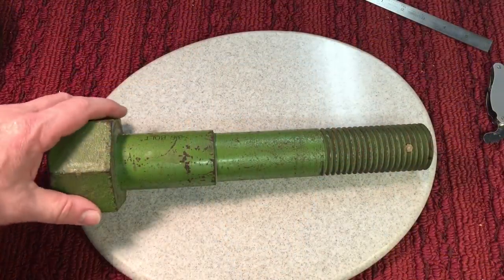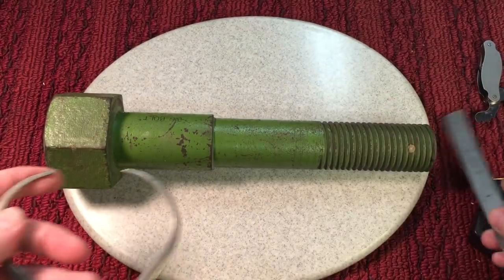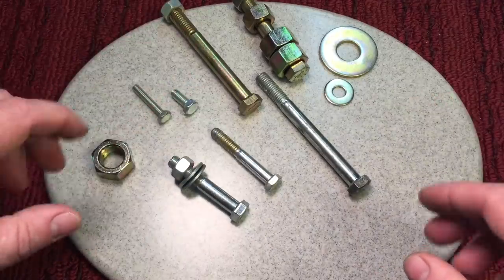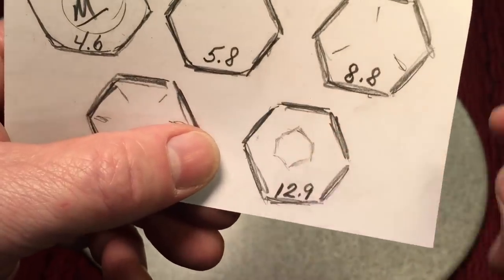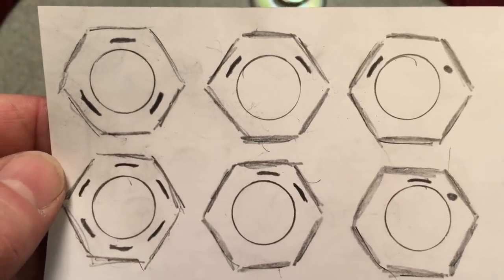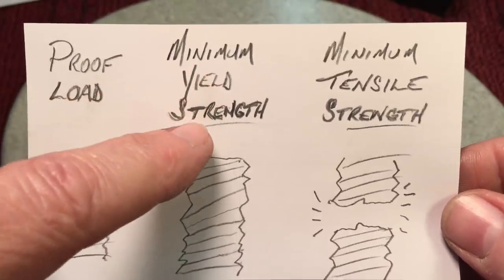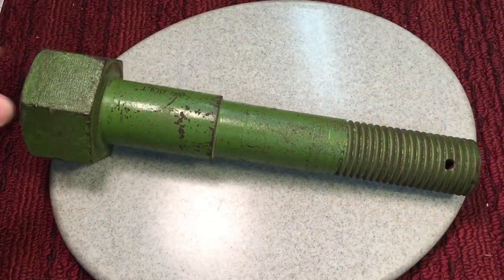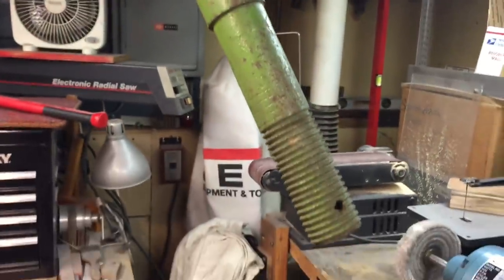The Basics of BOLTS!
No restoration today- Just hardware talk...